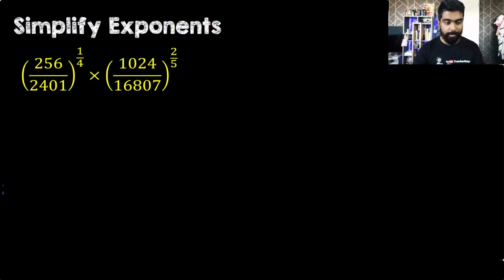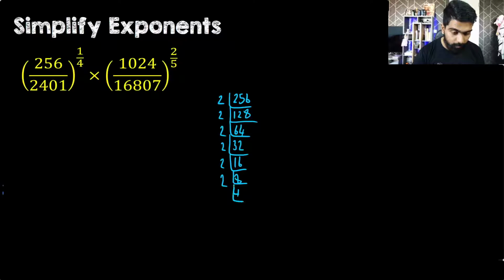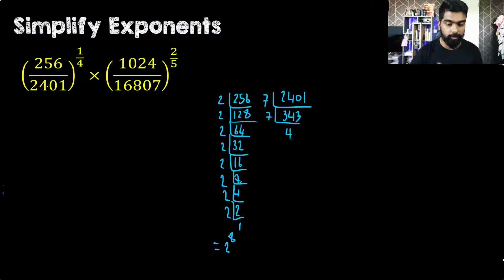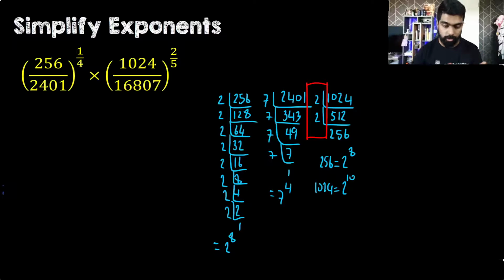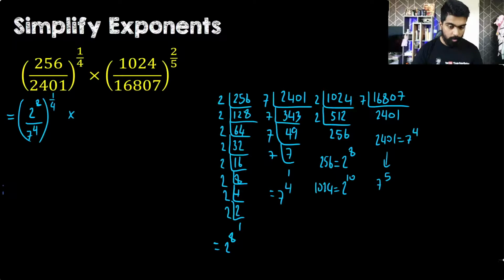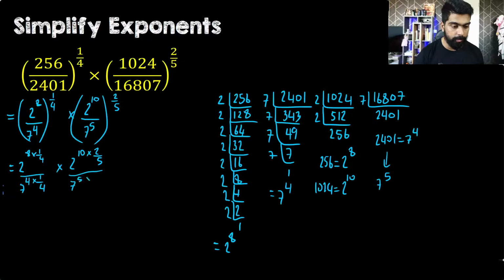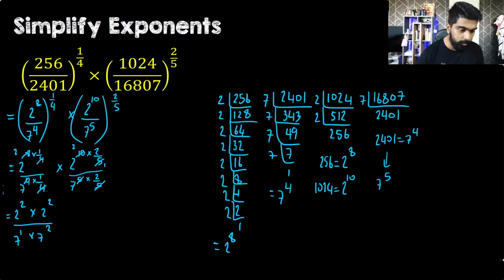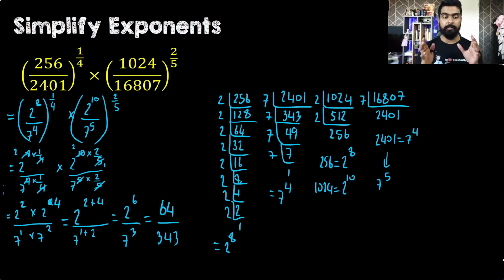Easy way to Simplify Exponents using Laws of Exponents!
Hey Everyone! In this video,  I will be teaching you guys how to simplify fractions with exponents using the laws of exponents.

Time Codes:
0:00 Intro
0:16 Prime Factorize the numbers
2:57 Solving the question